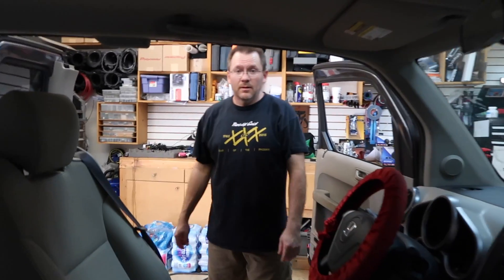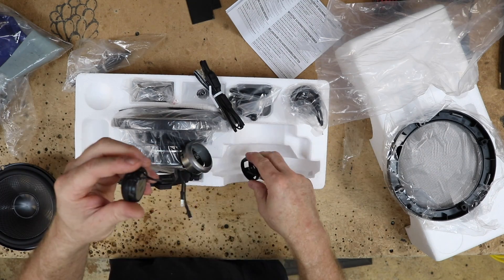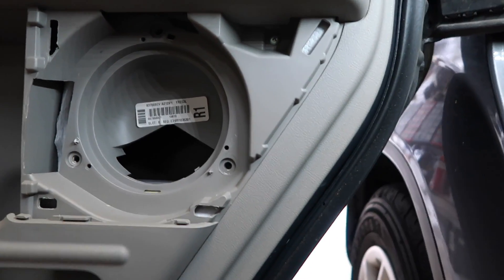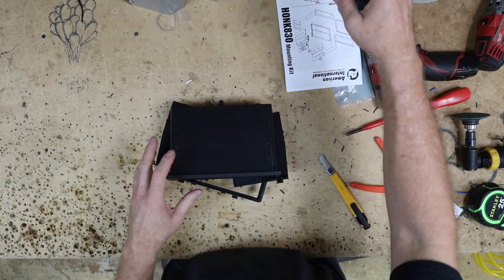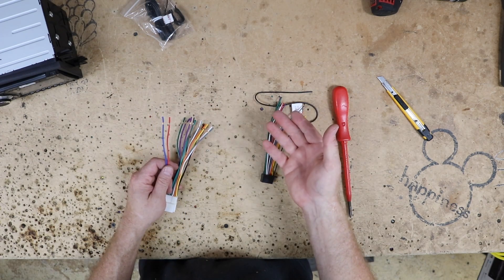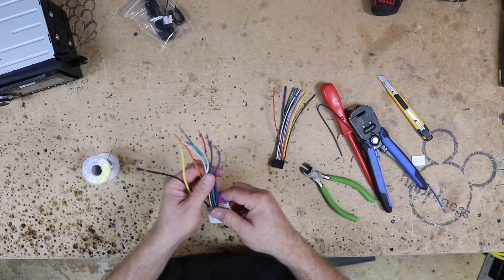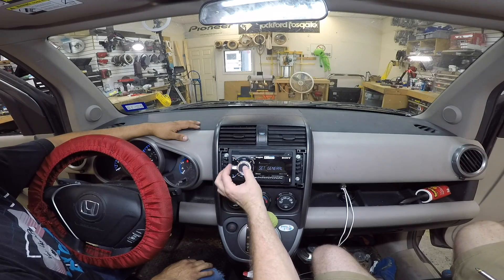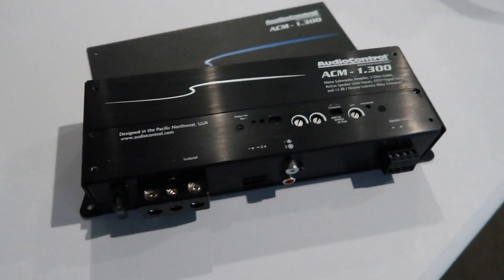A Honda Deck and 6 speakers, then a Audio Control field trip. Installer Diaries 61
Even the simple jobs can get a little funny. Today we are working on a Honda Element replacing all the factory audio. Then we have a clip of the AudioControl training we attended. thanks and enjoy